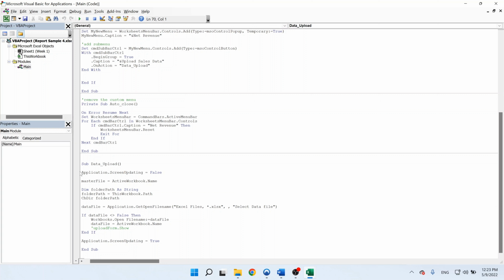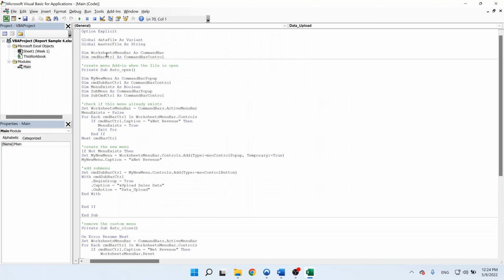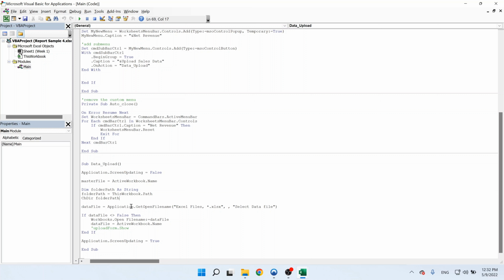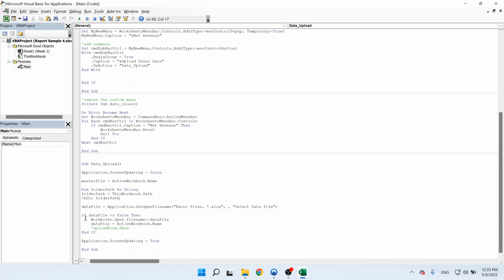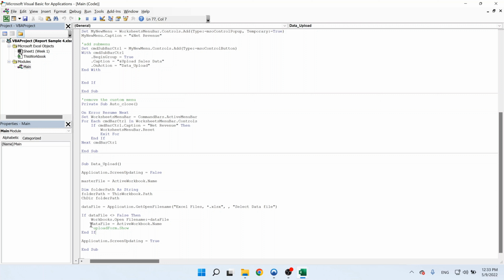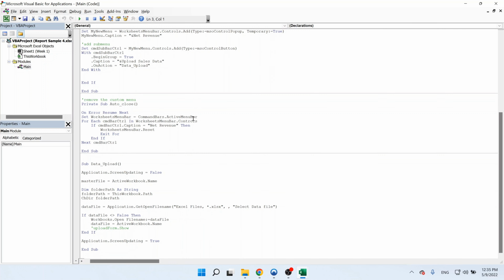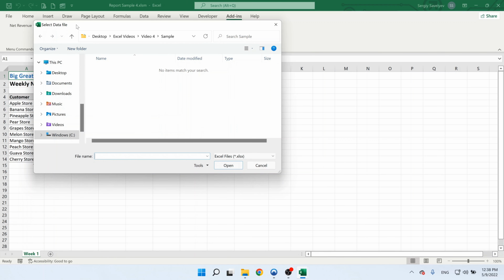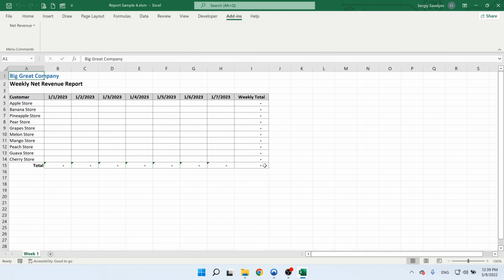Excel VBA #4 - Select Upload File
This video demonstrates a VBA method of selecting files for further usage by the code.